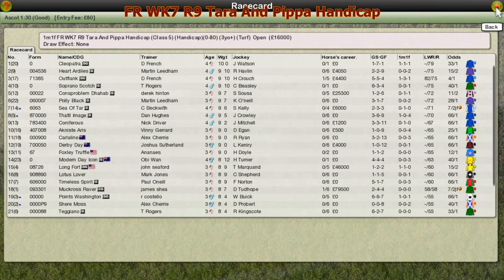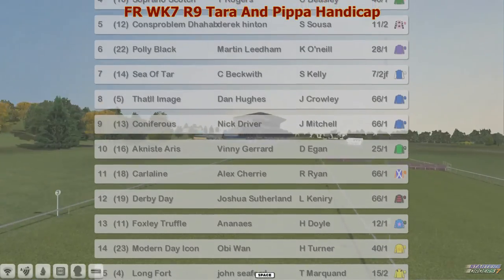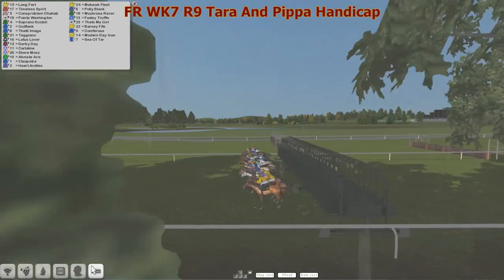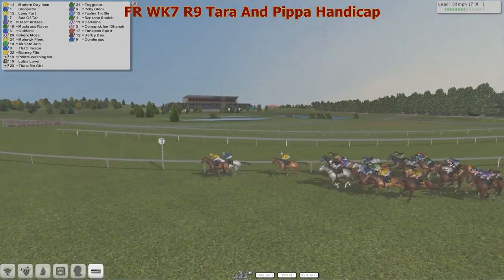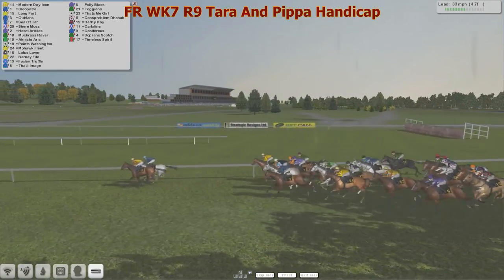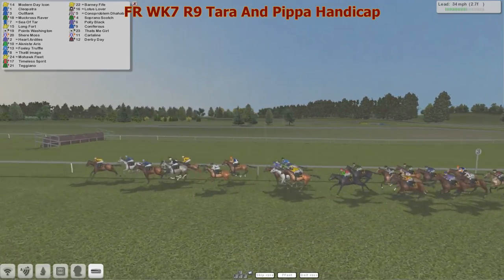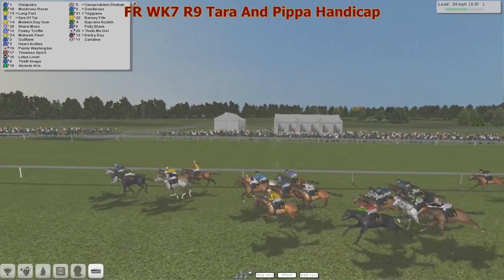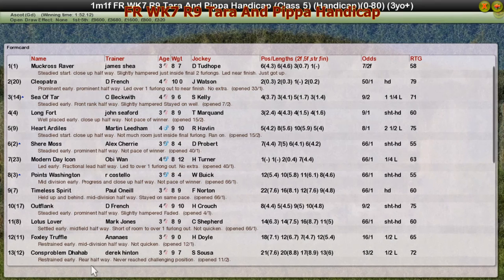FR WK7 R9 Tara And Pippa Handicap